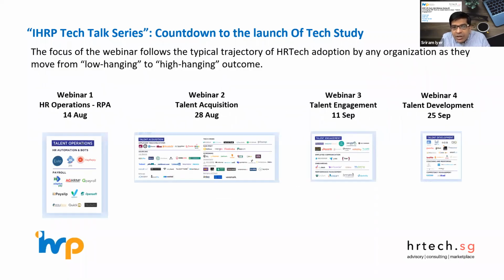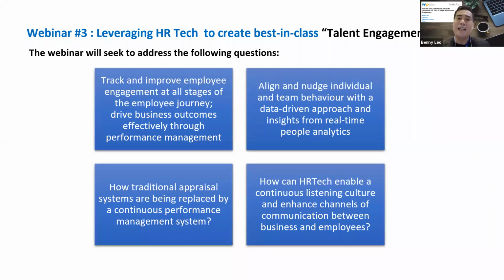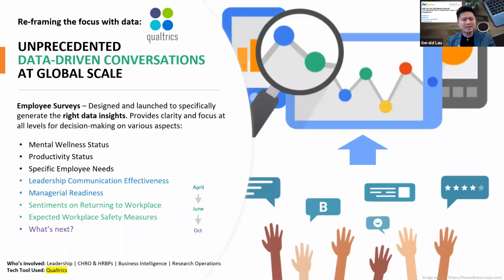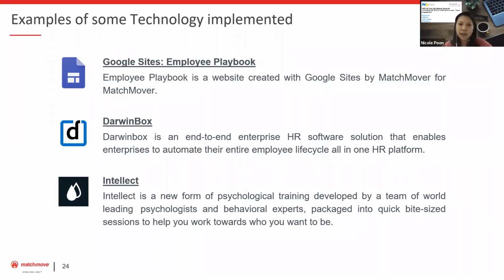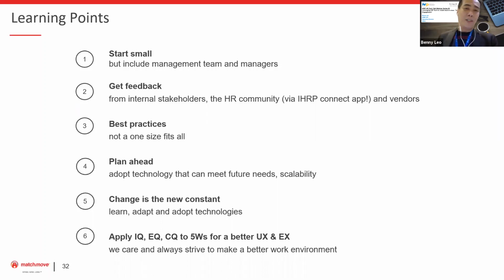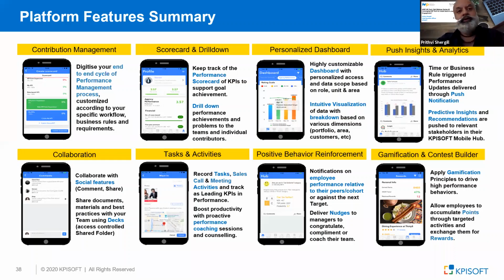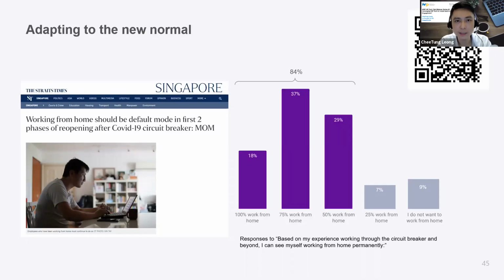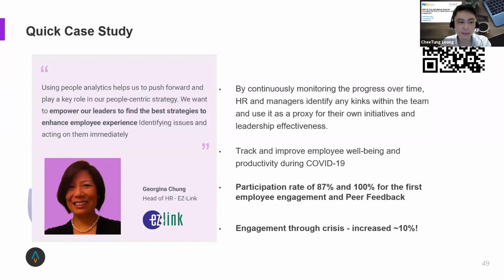IHRP HR Tech Talk #3: Leveraging HR Tech to create best-in-class Talent Engagement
The third instalment of the 4-part IHRP HR Tech Talks Series focused on the topic of “Leveraging HR Tech to create best-in-class Talent Engagement".

The session, which was hosted on 11 Sep 2020, was moderated by Mr. Benny Leo (IHRP-SP and Executive Director, iWise Group). He was joined by Mr. Gerald Lau (IHRP-SP and HR Director, Asia Pacific, Wargaming.net), Ms. Nicole Poon (IHRP-SP and Head of Talent, MatchMove), Mr. Leong Chee Tung (Co-founder and CEO, Engage Rocket) and Mr. Prithvi Shergill (Chief Business Officer, KPISoft).